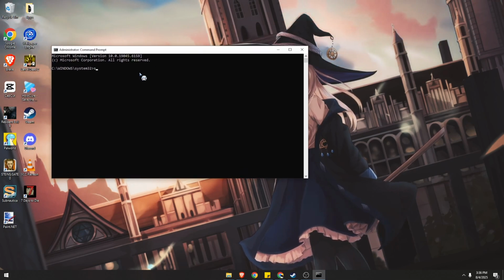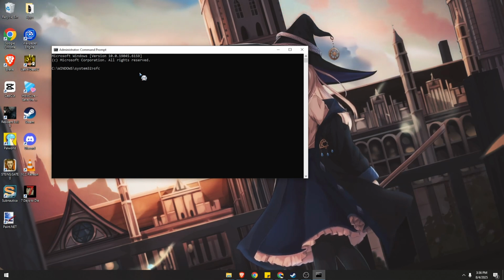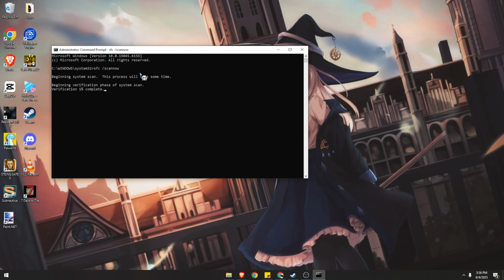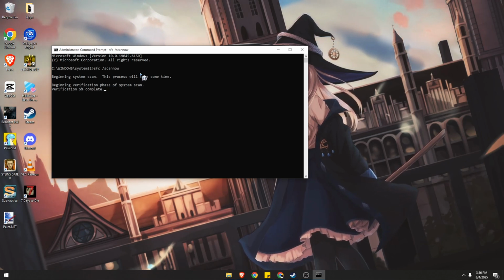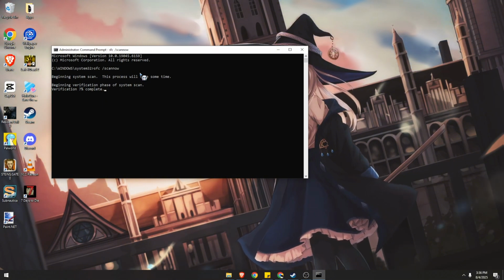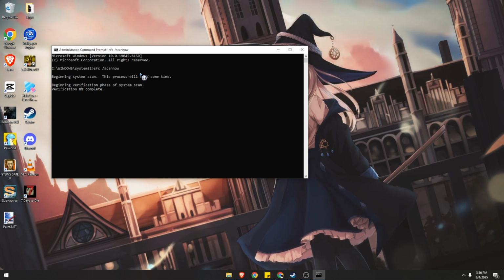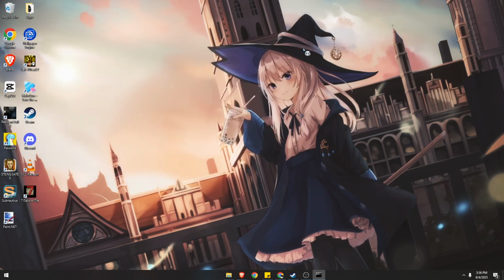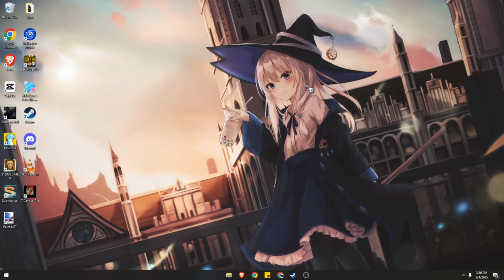How to Fix Memory Error PAGE FAULT IN NONPAGED AREA – Full Guide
You’ll learn how to troubleshoot the PAGE FAULT IN NONPAGED AREA memory error. This is how to fix RAM or driver-related BSOD issues in Windows.